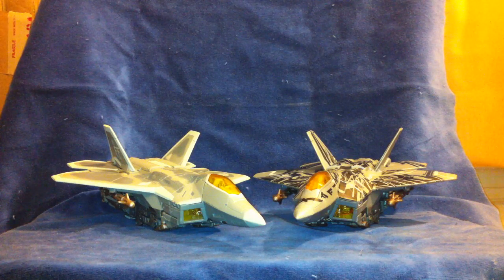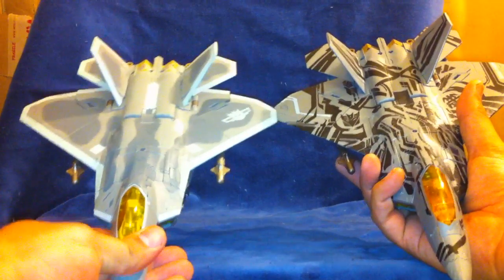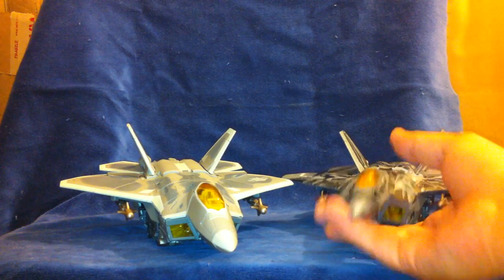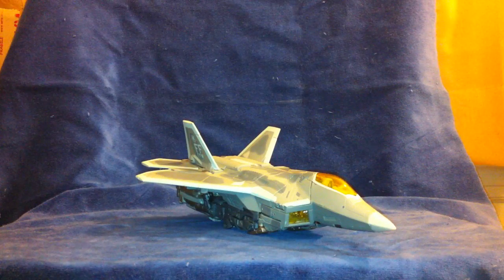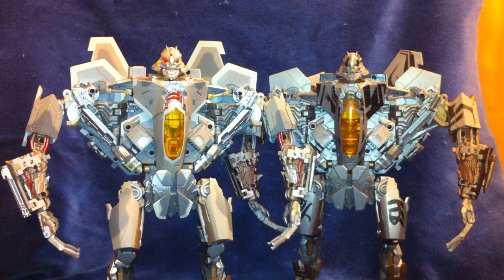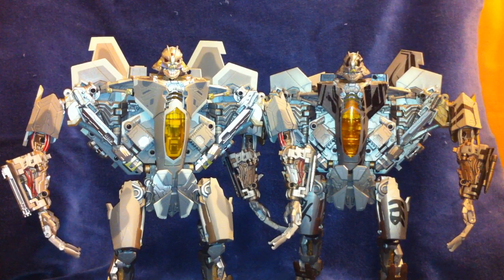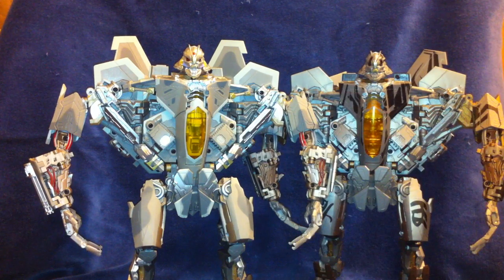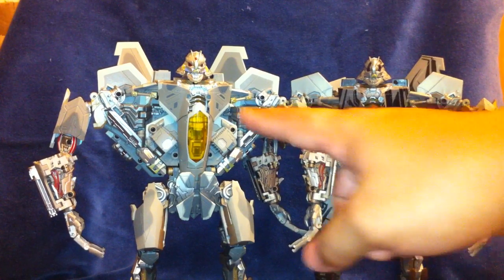Movie Masterpiece Starscream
A look at the Japanese version of the Leader Starscream mold.